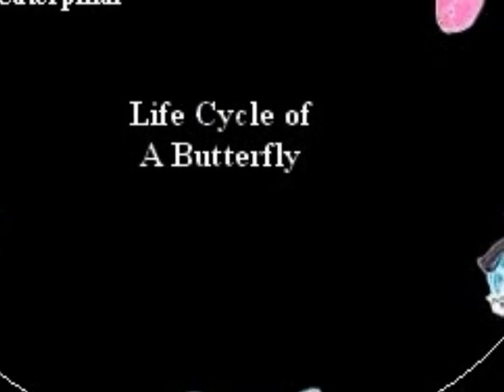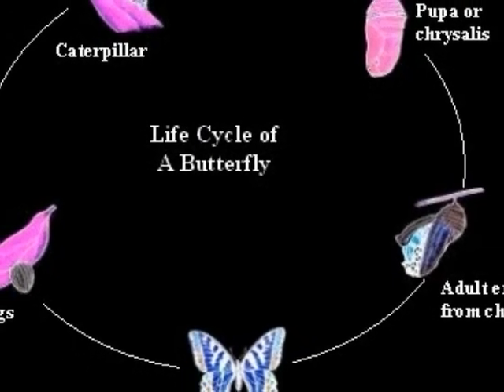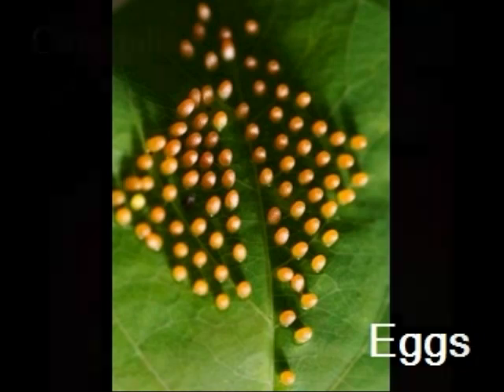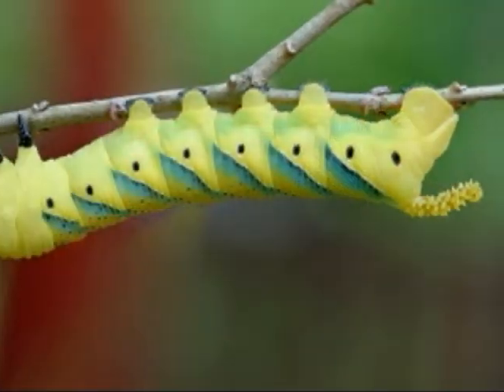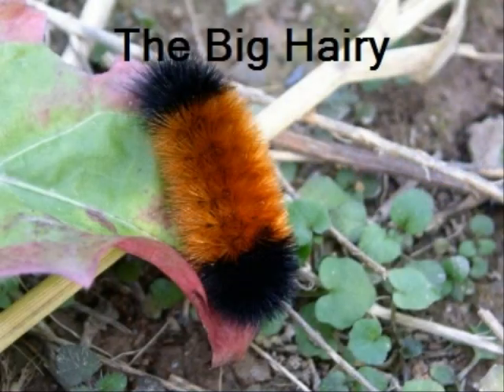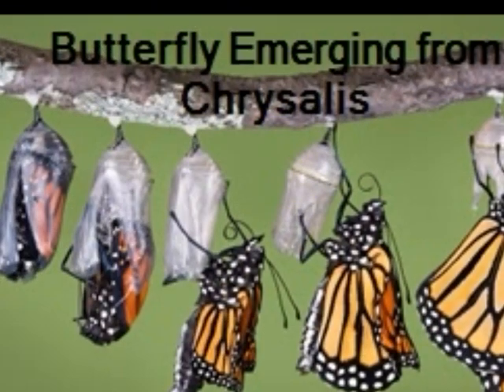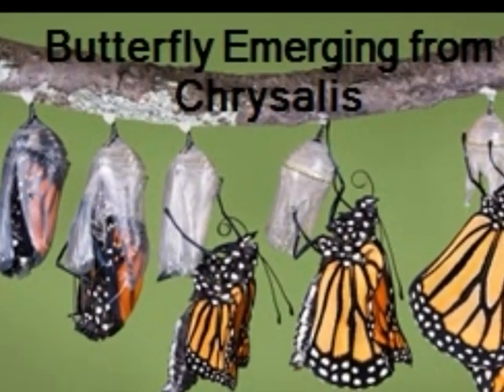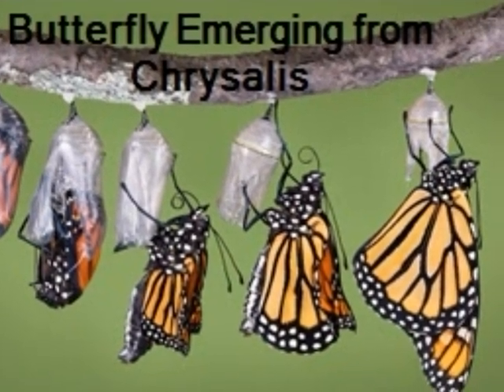3rd Class - Science - Life Cycle of a butterfly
3rd Class - Science - Life Cycle of a butterfly